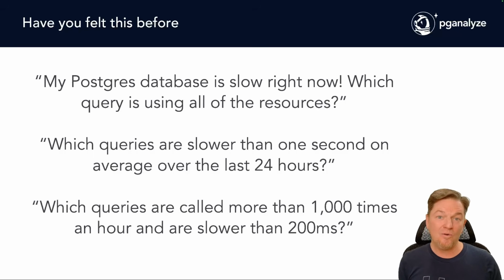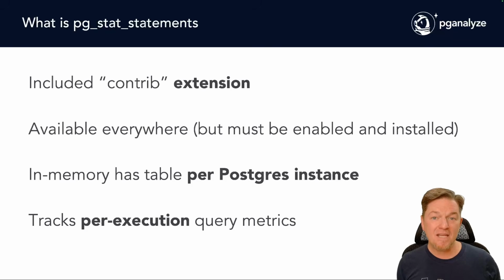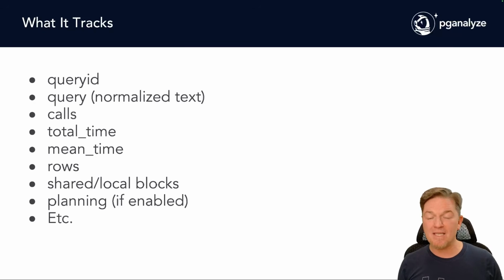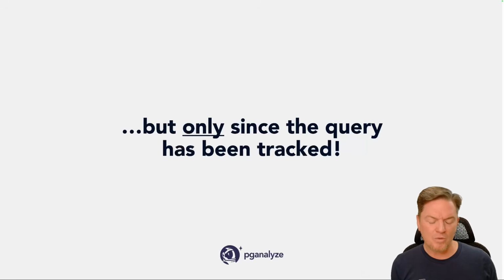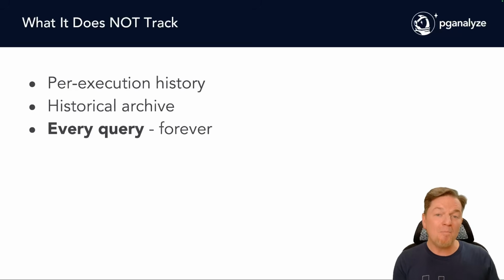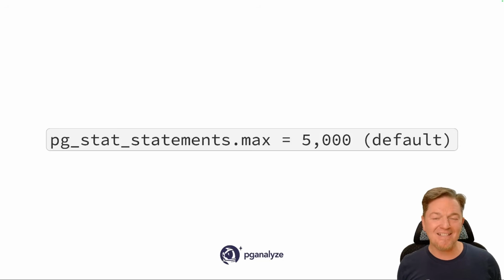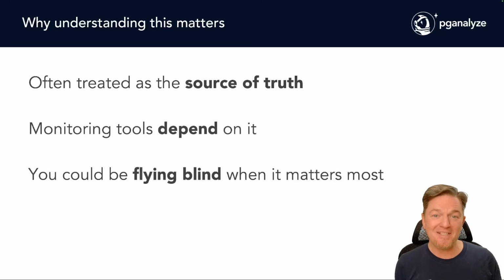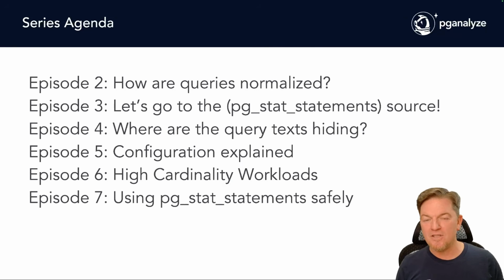Postgres In Production | Special Series | Deep Dive into pg_stat_statements (Part 1)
Deep Dive into pg_stat_statements (Part 1) — Postgres in Production Special Series

In Part 1 of this special series, Ryan Booz takes a deep dive into pg_stat_statements — the essential Postgres extension for tracking query performance. We cover what it is, how to enable it, what it tracks (45+ columns as of Postgres 18!), and critically, what it doesn't track and why that matters for your monitoring setup.

Timestamps:
  0:32 Common questions pg_stat_statements answers
  1:41 What is pg_stat_statements?
  2:24 How it stores data (in-memory hash table)
  2:48 Enabling pg_stat_statements
  3:32 What it tracks
  4:03 The cumulative metrics problem
  5:29 It was never meant for long-term monitoring
  6:04 What it doesn't track
  6:56 The 5,000 query limit
  7:16 Why this matters for monitoring
  8:22 Why this matters at pganalyze
  9:19 What's coming in this series

 In this series we'll cover:
  - What makes a "unique" statement and how normalization works
  - Source code deep dive into Postgres internals
  - Query text truncation and configuration tuning
  - High cardinality workloads and long-term strategies